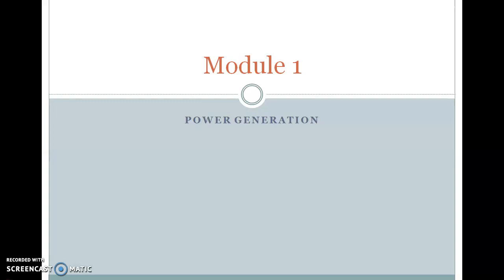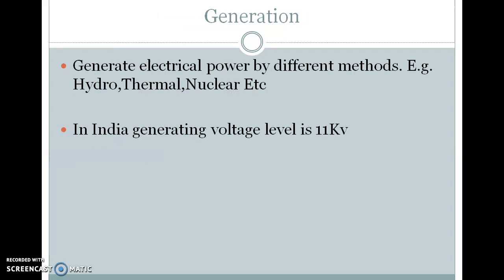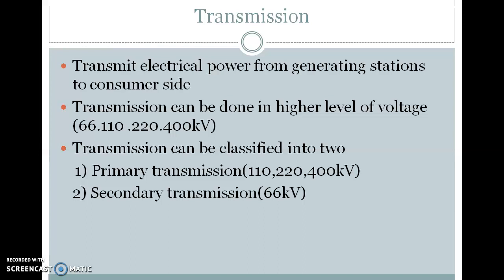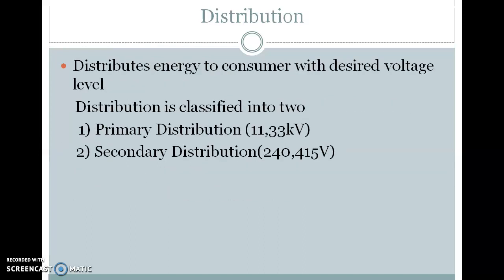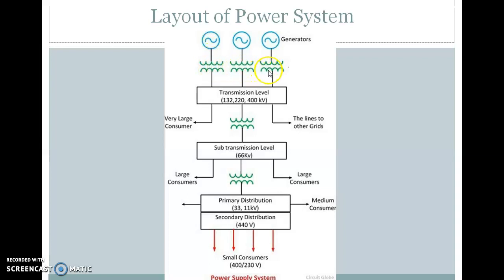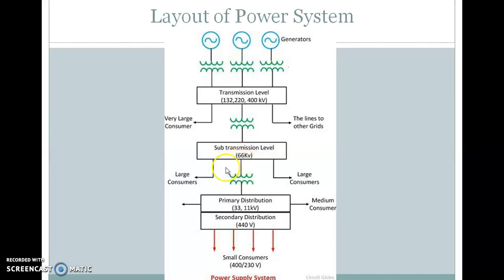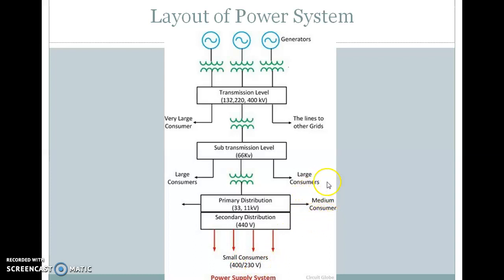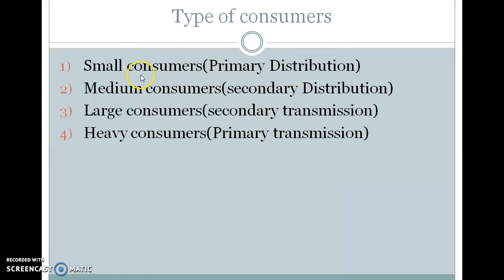Lay out of power system